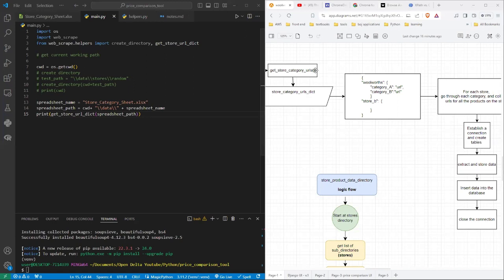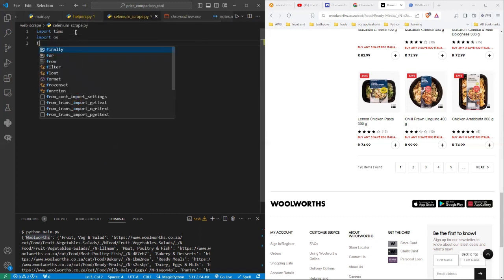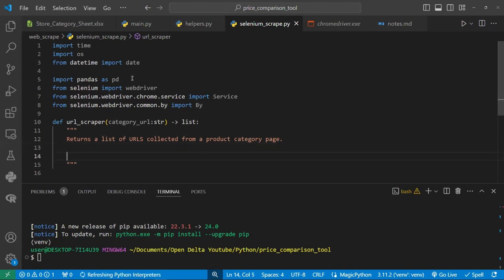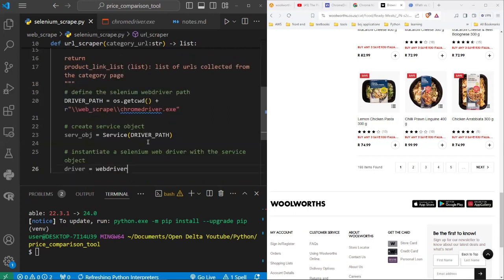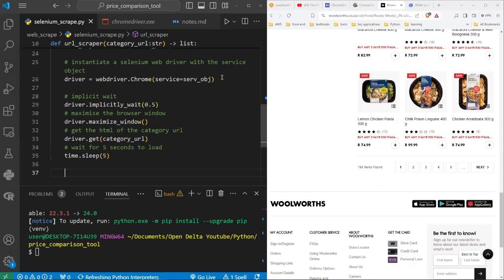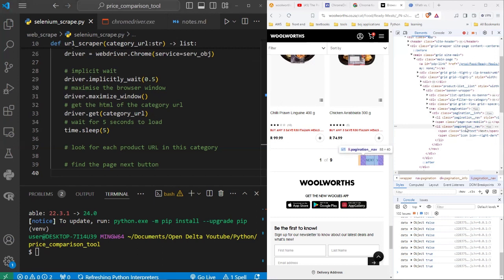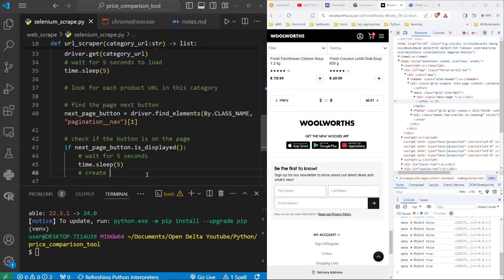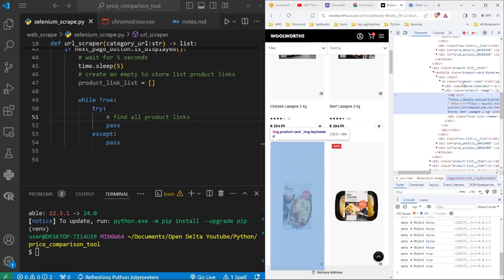Price Comparison Tool - Scraping Product URLs (1 of 4)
In this video, I go through the process of scraping product information from Woolworths’ online store. This involves creating a Python function that instantiates a selenium web driver for Chrome and using CSS selectors to select items of interest on the Woolworths' product page. You will also learn common programming control structures such as while and for loops and how to use exception handling to ensure your program, if it fails or when it fails, fails gracefully.